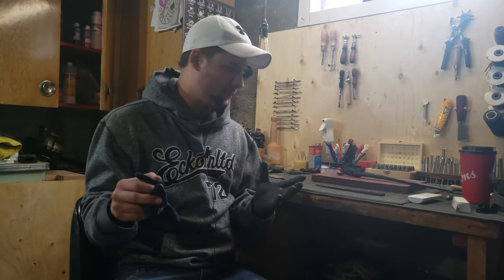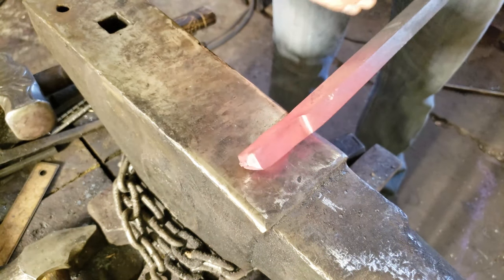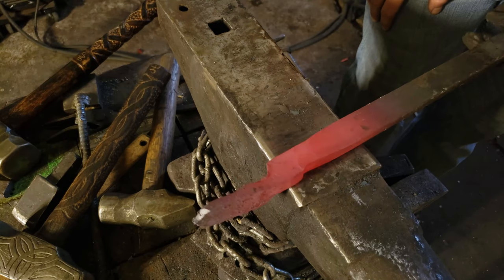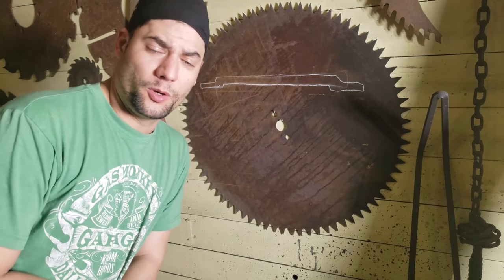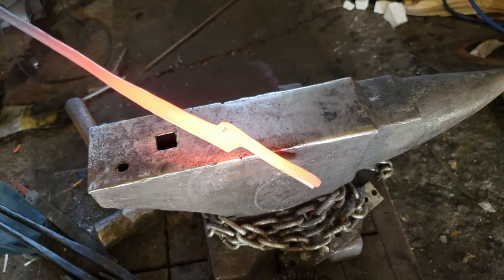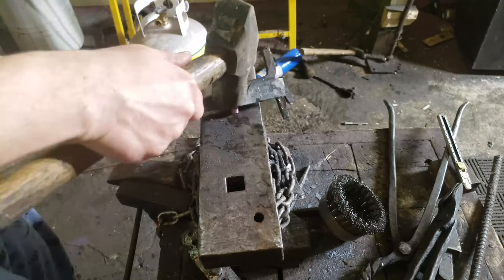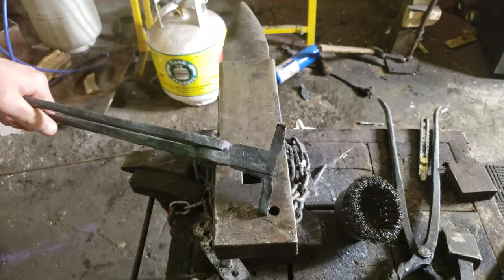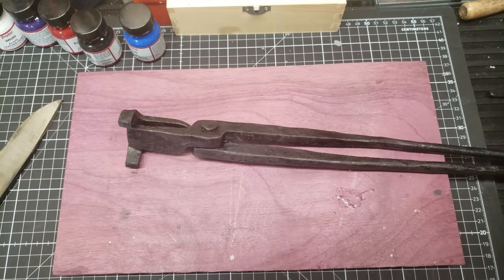Blacksmithing - Easy step by step Box jaw tongs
Hope this can help out new or hobbyist smiths out there. This is my method of doing basic tongs step by step. These are extremely easy to do and work really well with some adjustments.

If you are a knife maker then these are 100% for you. take it from me who started with a pair of vice grips just like so many have..these are a breath of fresh air and cut work time on a knife too because no more flying hot pieces of steel in the workshop